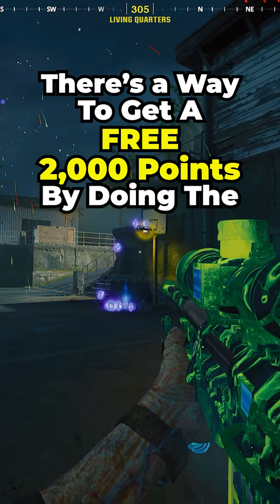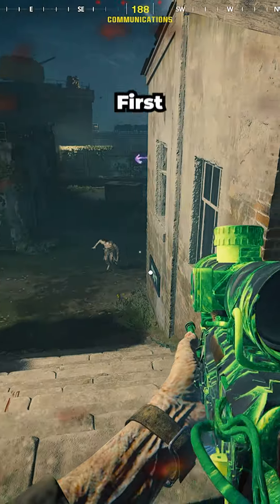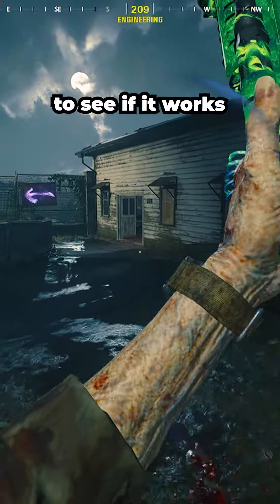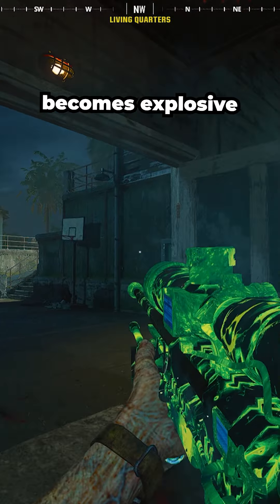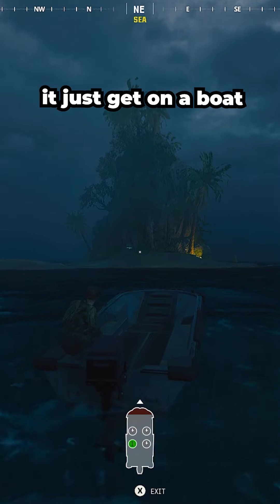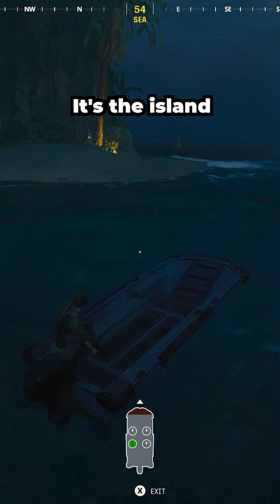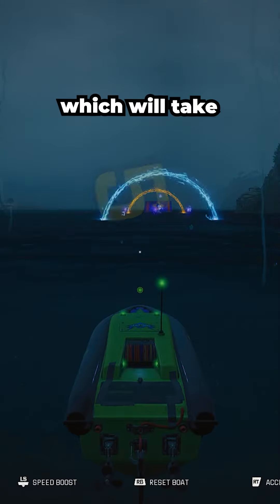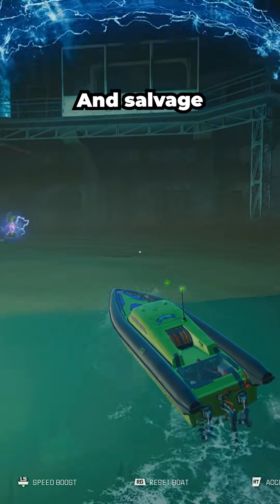How to Do The Basketball Easter Egg on Terminus!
how to do the basketball easter egg on terminus for 2,00 free points